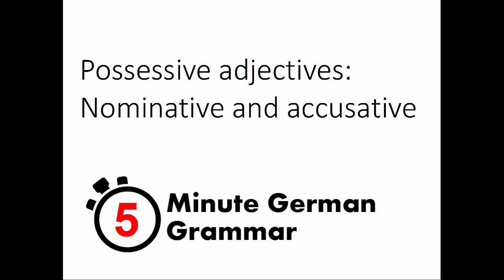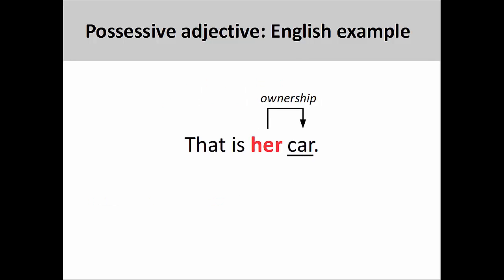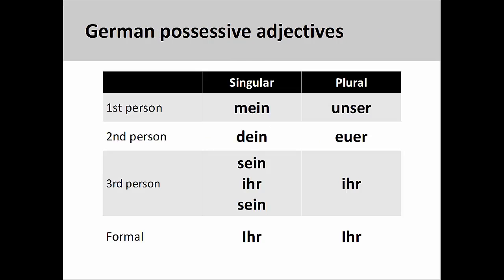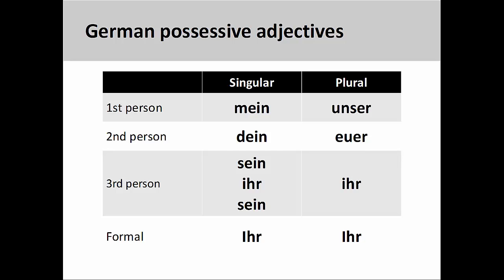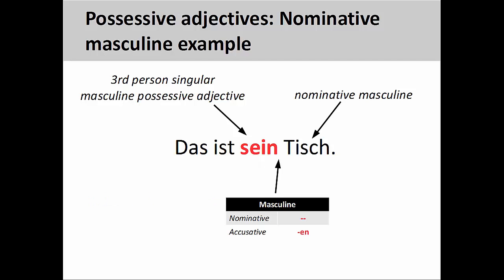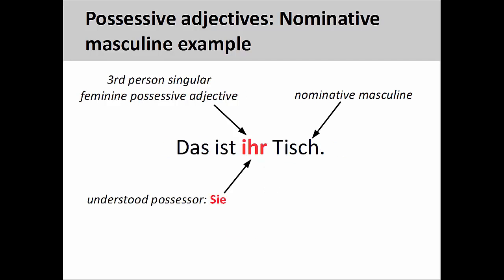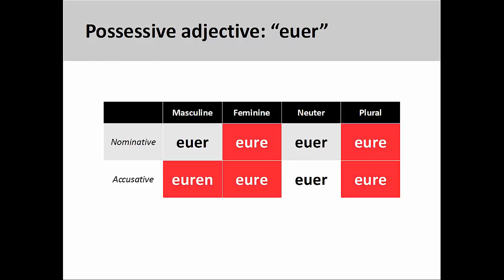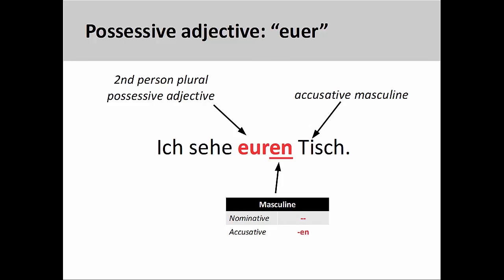Possesive adjectives Nominative and accusative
To learn how to speak German more confidently and more fluently in your day to day life